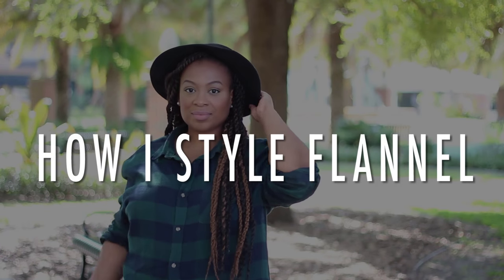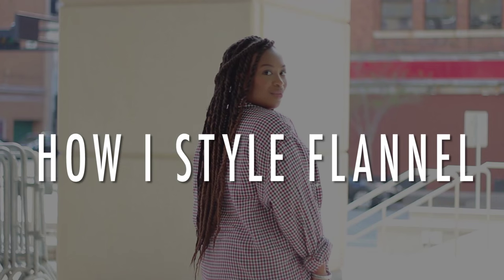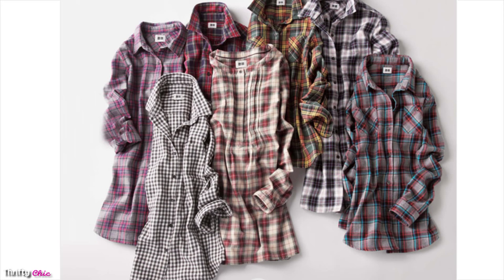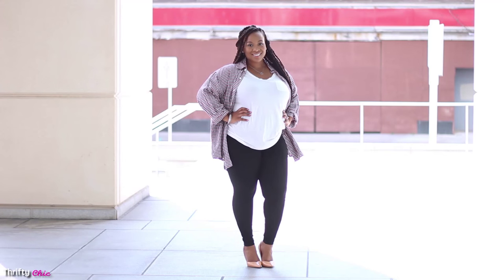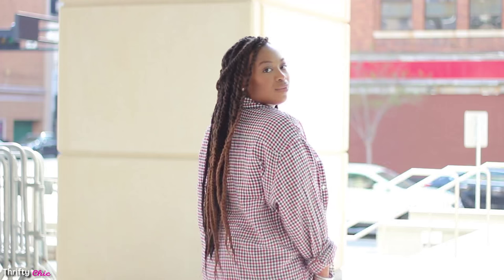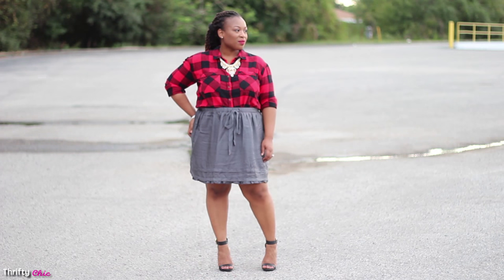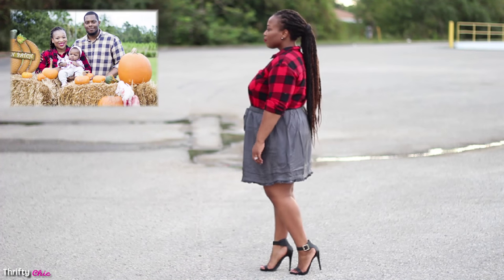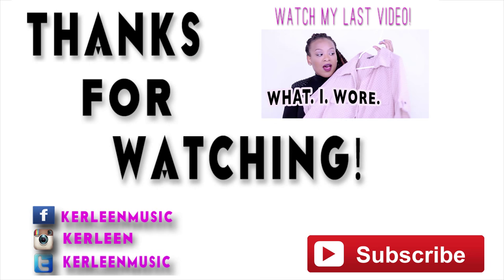HOW I STYLE: FLANNEL💙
Hi Everyone,

Today, I'm sharing some looks that were inspired by my latest inclination towards flannel. Flannel is often confused with plaid. There are, in fact, several plaid patterns. Flannel refers to a soft cotton or wool fabric, woven together with the purpose of keeping one warmer than a typical button down. You can find flannel shirts for a good price at any of your local thrift stores. Or, like me, you can raid your brother/husband/father's closet and borrow  their flannel pieces!

XOXO,

Ker-Leen
Col. 3:14

♫ Credit: